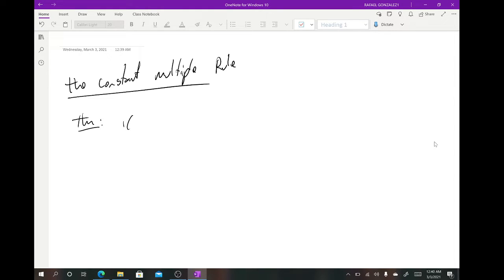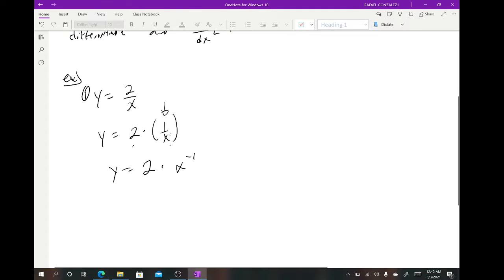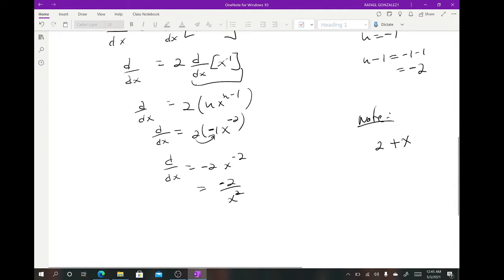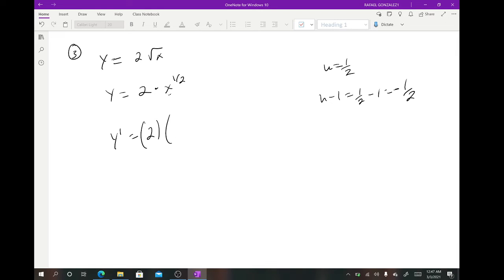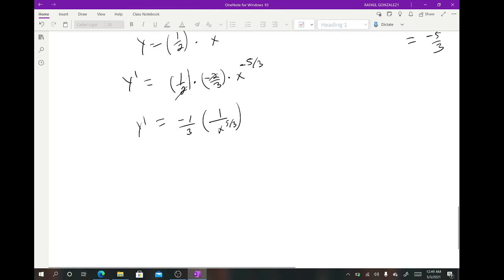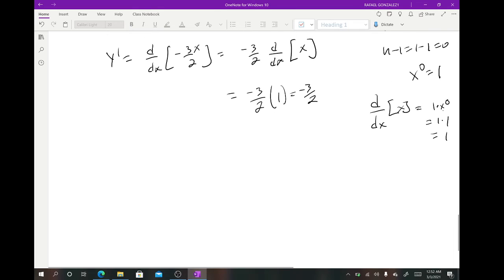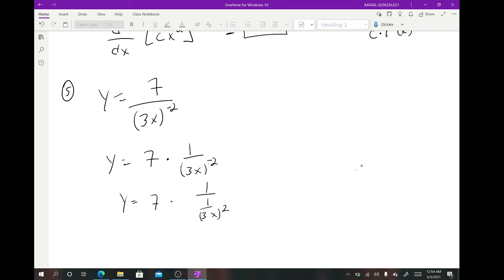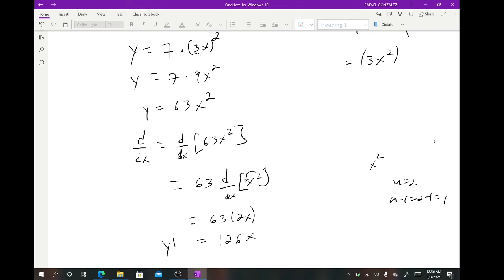Lecture 9 Part 3